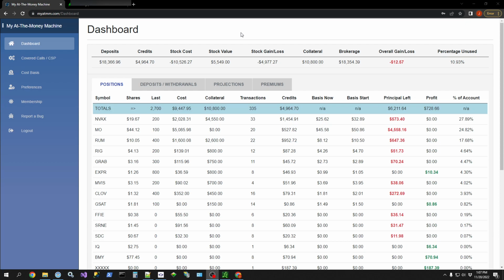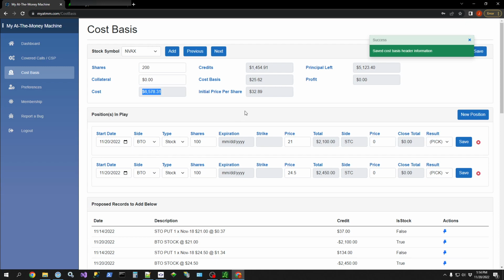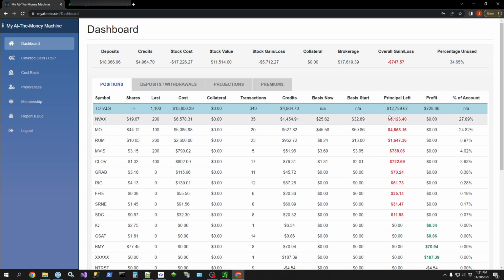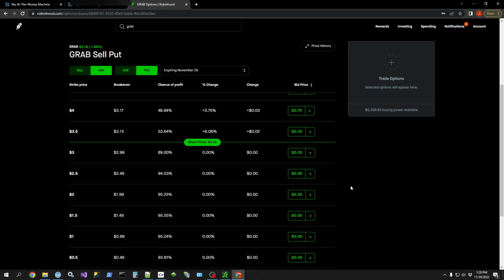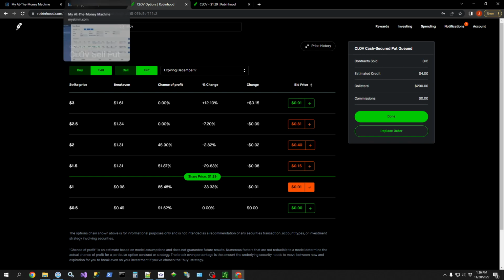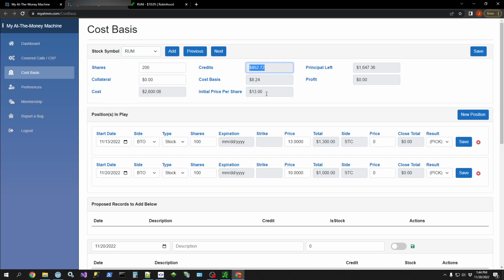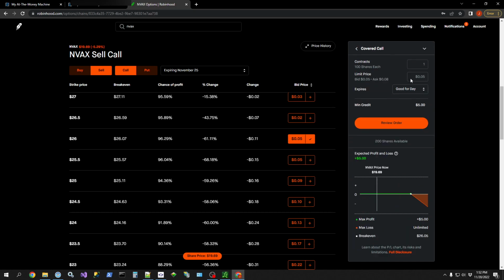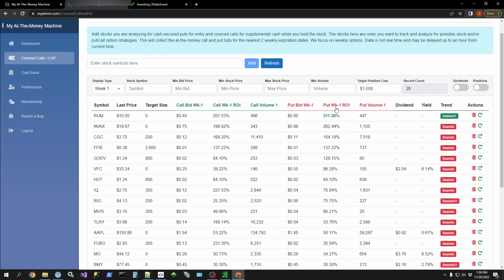MyATMM.com 2022.11.20 Weekly Review | Covered Call and Cash Secured Puts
Weekly review of covered call and cash secured put positions.